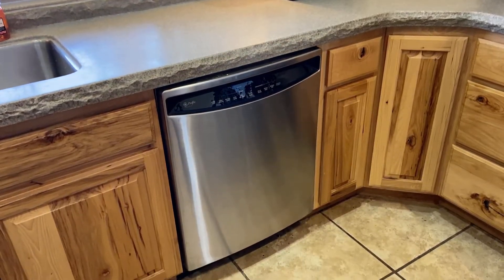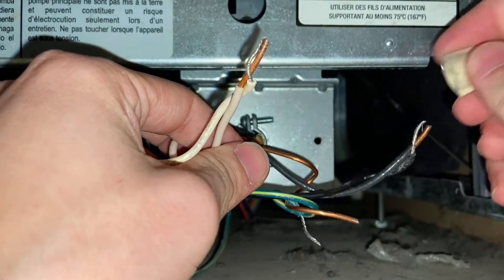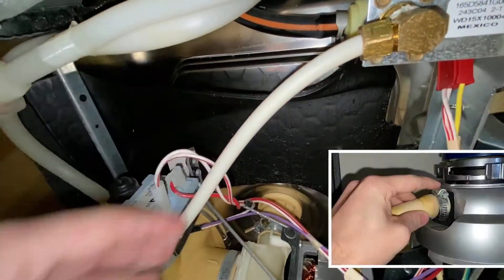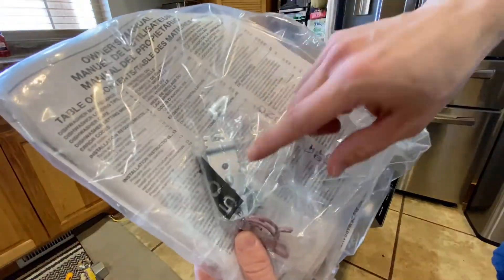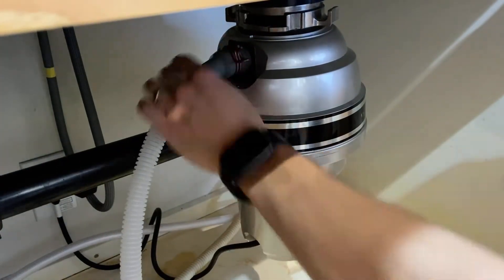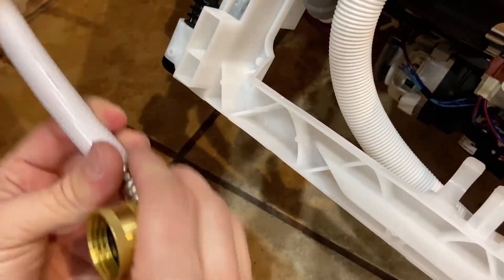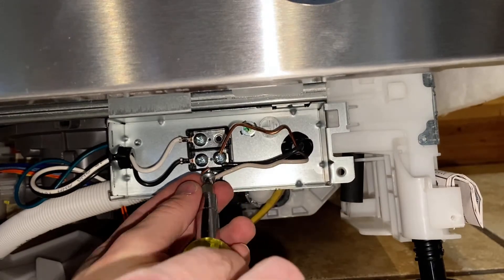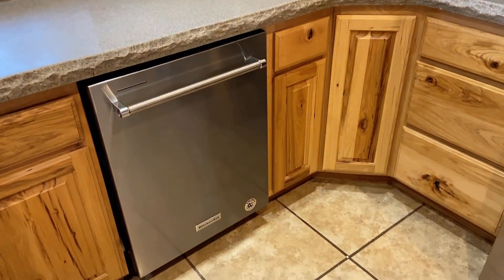How To Safely Replace and Install a New Dishwasher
Today, I will be going to show you how to quickly and safely install a new dishwasher. It will only take about an afternoon to complete and you will have a new dishwasher installed while being safe at the same time.

Hey guys my name is Blake also known as Nailed it here on YouTube. I make videos about DIY products, tools, building, and remodeling. I hope you guys enjoy the video and let me know if you have any questions about it in the comments and I will do my best to answer them. I hope you learned something today and saved some money in the meantime. ;)

This is a new channel but more content will be coming soon! If you have any video suggestions please leave them in the comments!

LINKS
All the stuff you need can be found
I use this soap in my dishwasher (works great)